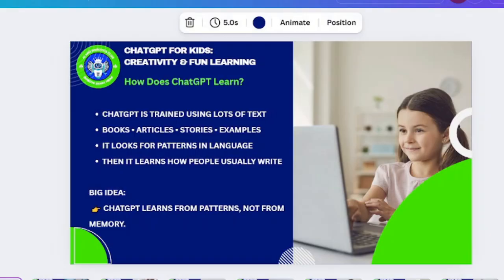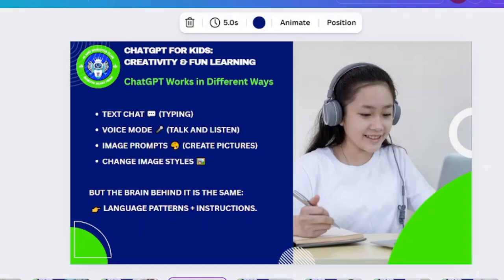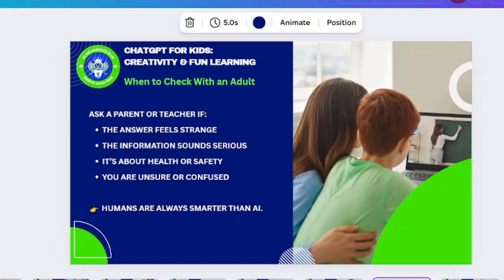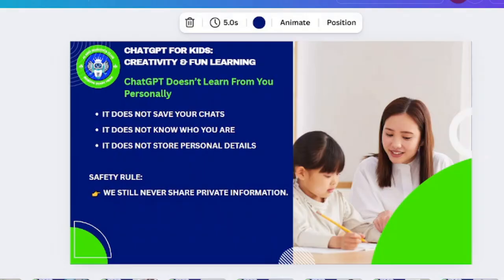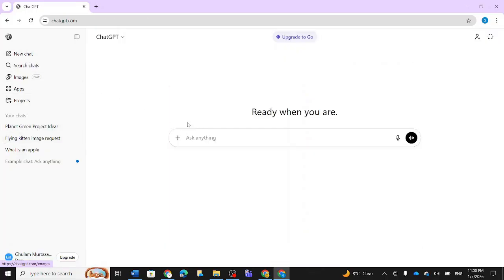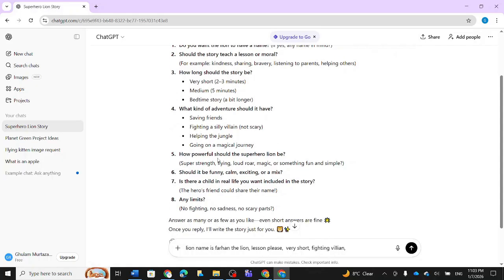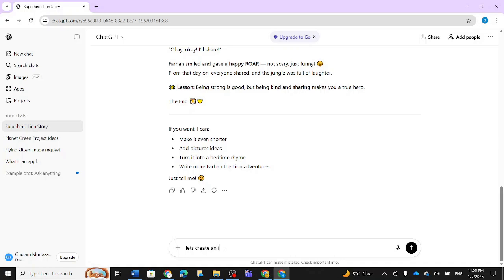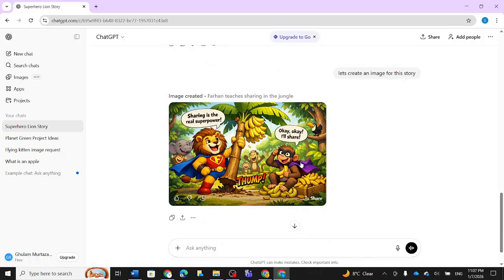2 ChatGPT for Kids Learn AI Creatively Fun & Safe Way Module- How ChatGPT Learns & Answers Questions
This video is part of our AI & Robotics Club learning series designed to help kids understand Artificial Intelligence in a fun, safe and creative way.

Serving learners worldwide (online)

In this video, children learn how to use ChatGPT to:
• Think creatively
• Ask better questions
• Create stories, ideas, and projects
• Understand AI in simple language
This content is specially created for:
• Kids aged 6 to 12
• Parents looking for future-ready skills
• Schools and learning clubs
• Beginners with no technical background
The teaching style uses:
• Very simple English
• Slow and clear explanations
• Step-by-step demonstrations
• Creativity over memorization
🎯 Important Note for Parents
• Children should use AI tools like ChatGPT with parent or teacher supervision.
🤖 About AI & Robotics Club
• AI & Robotics Club helps children in India learn:
• Artificial Intelligence
• Creativity with technology
• Logical thinking and imagination
• Responsible use of AI tools
🎵 Music & Tools Used
• AI images created using ChatGPT
• Visuals designed using Canva (Free version)
ai for kids
chatgpt for kids
ai learning for children
artificial intelligence for kids india
kids coding and ai
ai and robotics club Pakistan
chatgpt course for kids
future skills for kids india
creative ai for students
If you are a parent, teacher, or school looking to introduce AI the right way:
💬 Share with other parents and educators
More beginner-friendly AI lessons for kids coming soon 🚀